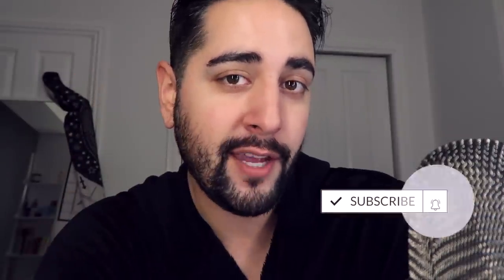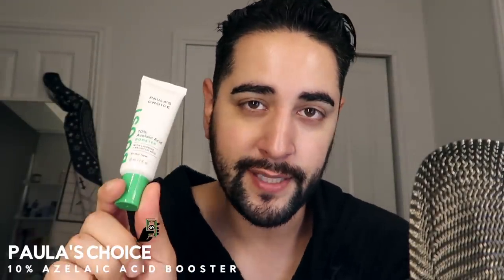Updated Evening Skincare Routine - Chilled ASMR (kind of) 😴 Oily Dehydrated Skin ✖ James Welsh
Hiiiyyyyyy,

Today I wanted to share my evening skincare routine. Keeping it calm, chilled and relaxed, I guess this is not really ASMR but maybe I should do some ASMR?!
A lot of you in the comments say that you watch me whilst you do your skincare routine so I thought, we can like…do it together?

Now with this routine, it does kind of have a theme. I’m avoiding HA, sodium hyaluronate and hydrolysed HA, as a little experiment as I feel it may be causing inflammation but, there will be a whole video about that at a later date!
I know HA allergy?! I didn’t want to believe it either.

이달의 소녀 오드아이써클 (LOONA/ODD EYE CIRCLE) - Girl Front Piano Cover:

ICON MEANINGS:

Present: Gifted Item.

YESSTYLE: JAMES10